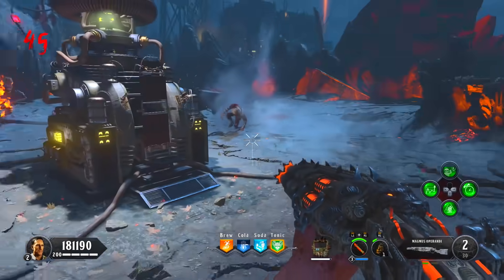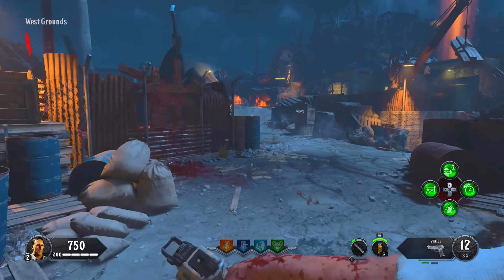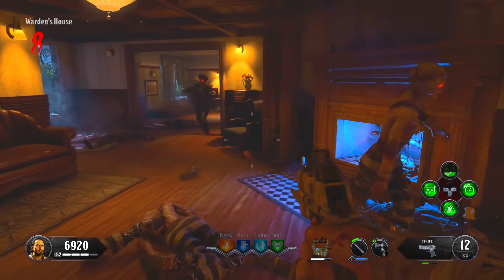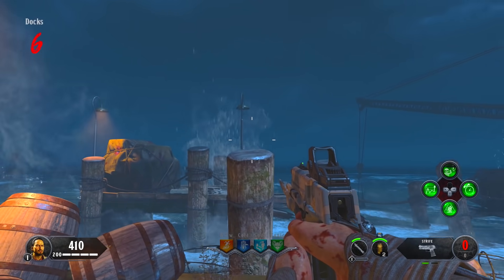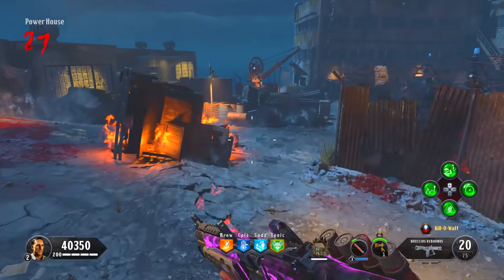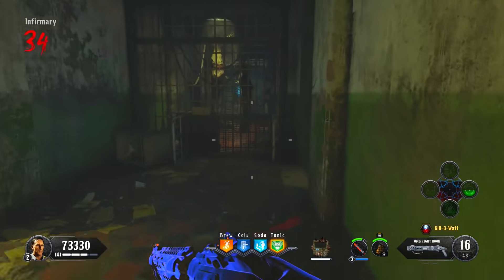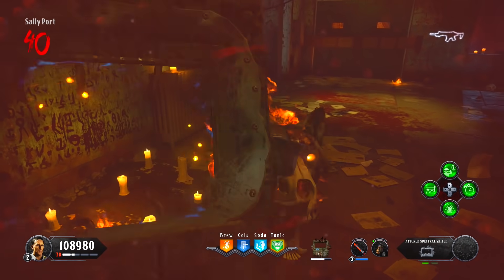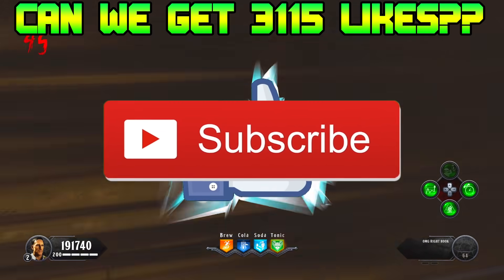FULL "BLOOD OF THE DEAD" SOLO EASTER EGG GUIDE! // ALL STEPS & BOSS TUTORIAL! // BLACK OPS 4 ZOMBIES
Here is the FULL SOLO Easter Egg Guide for BLOOD OF THE DEAD ZOMBIES on BLACK OPS 4 ZOMBIES. I have made this EASTER EGG GUIDE FOR SOLO ZOMBIES PLAYER ON BLACK OPS 4 BLOOD OF THE DEAD.